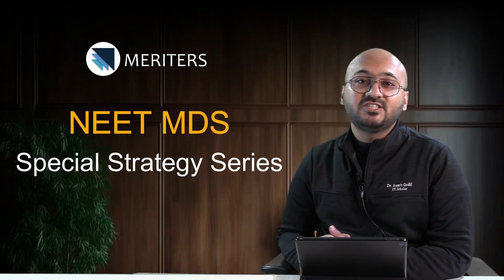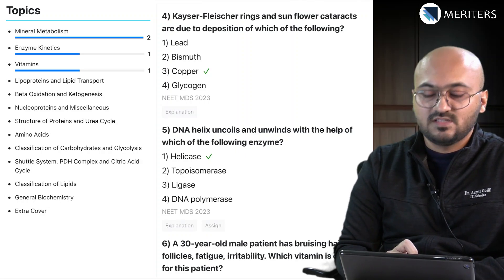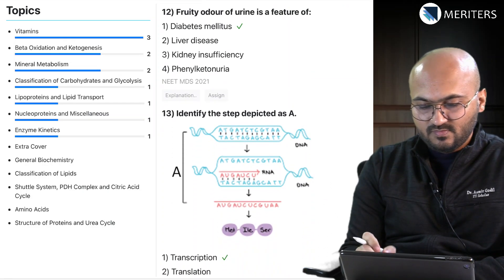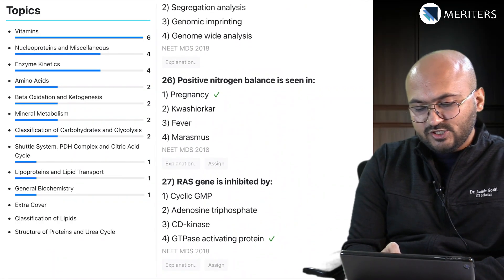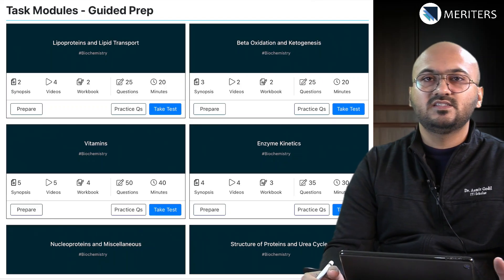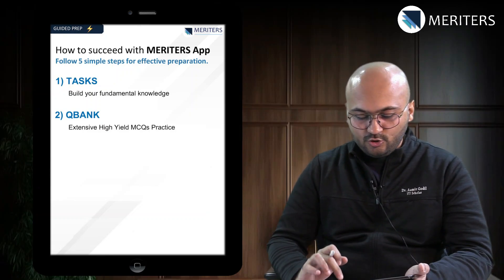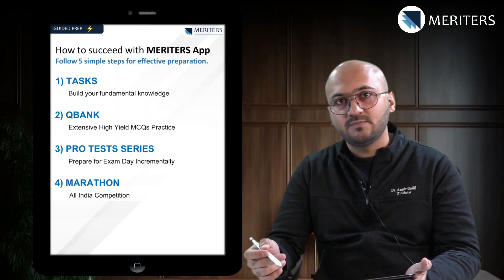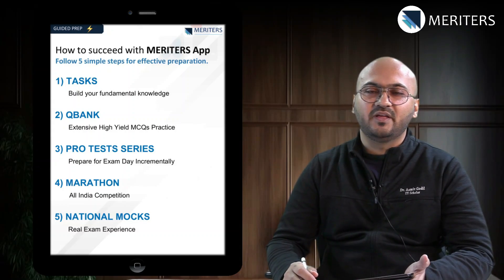NEET MDS | Mastering Biochemistry - Analysis & Preparation Strategy |MERITERS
Welcome to our special series designed to empower students like you with a focused approach to mastering biochemistry for your exams. Dive deep with us as we unravel the essential topics, trend analyses, and strategic insights to enhance your preparation and boost your scores.

What You'll Learn:

🎯 Key Topics: Identify the must-know areas within biochemistry and understand their relevance to real-world applications and other subjects.
📝 Study Tips & Tools: Explore how to make the most of the Meritor app for a tailored study experience, from bite-sized learning to comprehensive tests.

👉Whether you're aiming to excel in your upcoming exams or seeking to solidify your knowledge in biochemistry, this video is your go-to resource for strategic preparation and success.